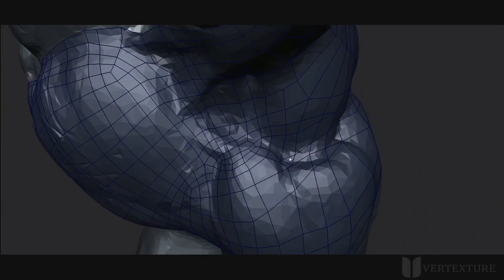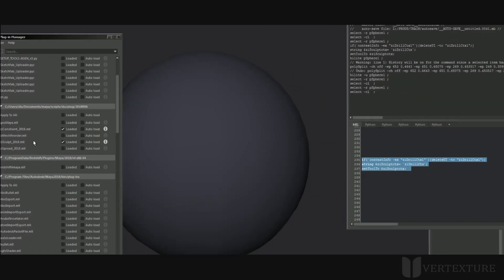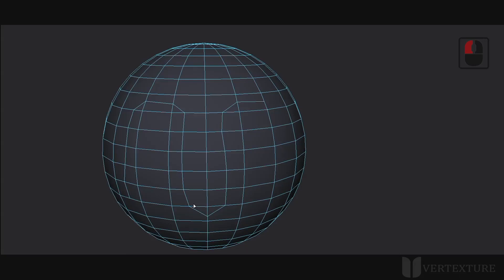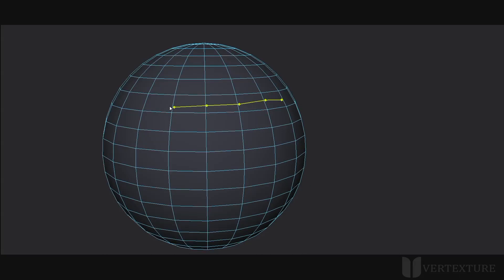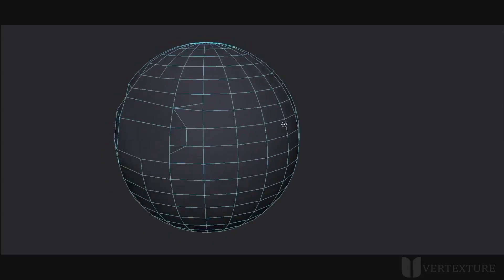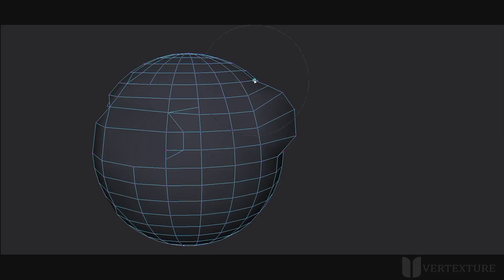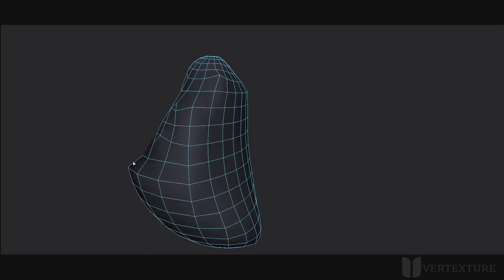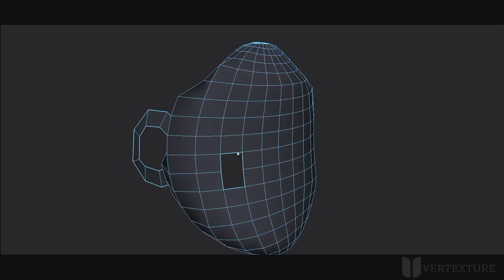Maya Plug-in ziCut tutorial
This is the old version of the tutorial,